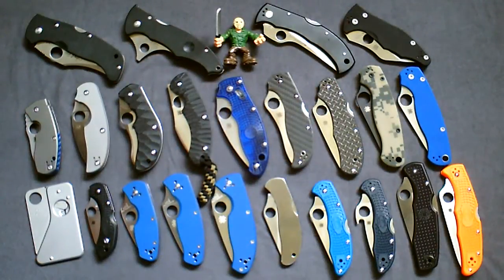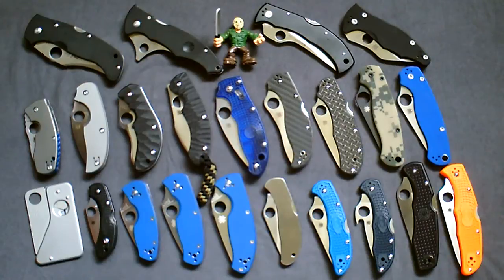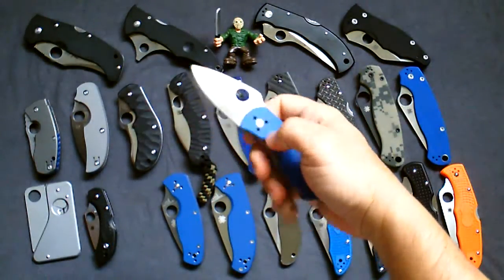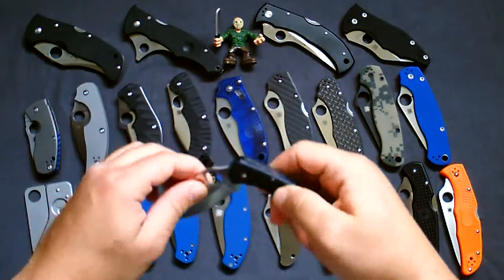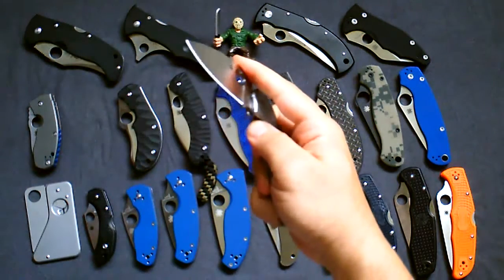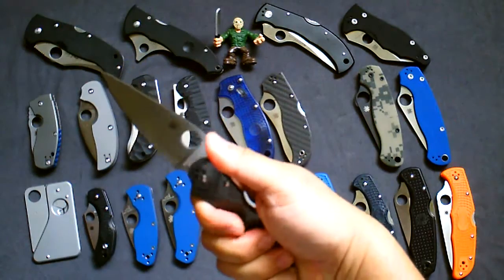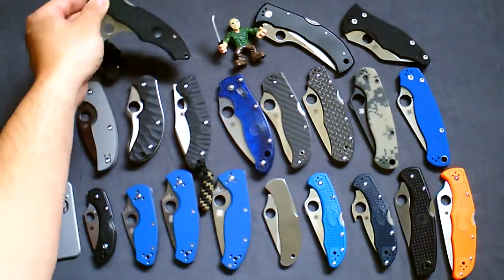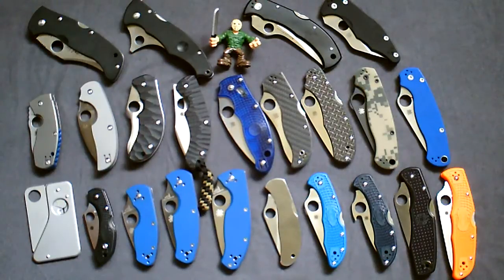Spyderco Collection - VR to smokeeater908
Just sharing my first video on my Spyderco collection.  Apologies as it looks like it's not quite focused.  Still getting up to speed on my new video camera.  Better in HD.